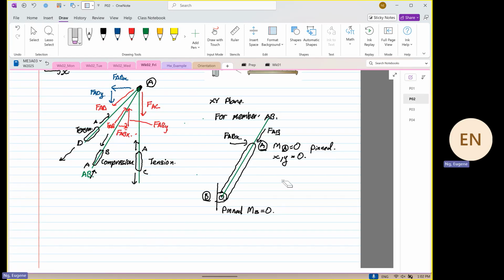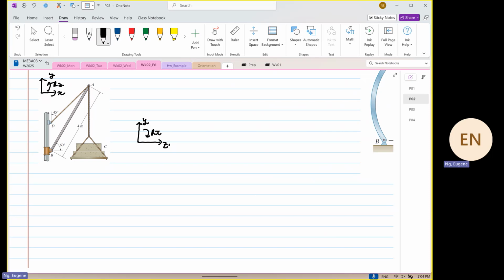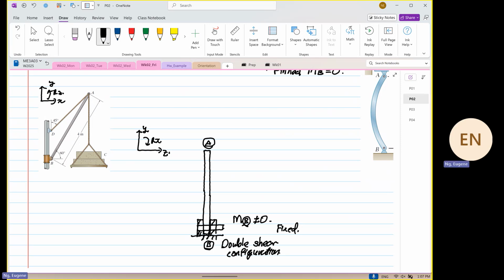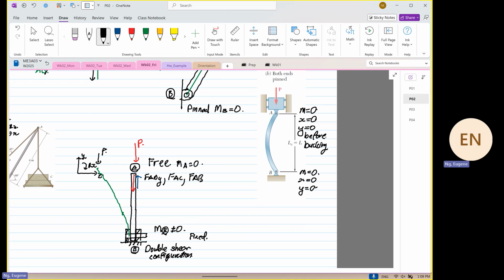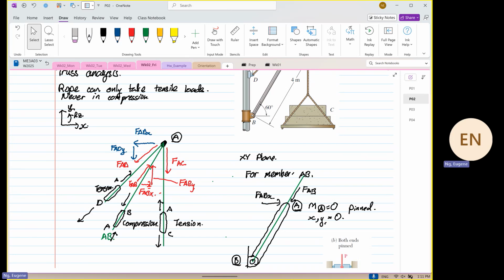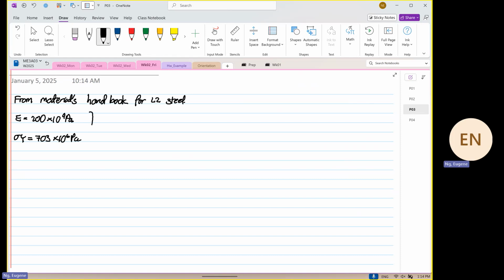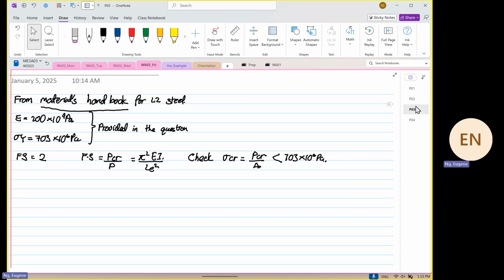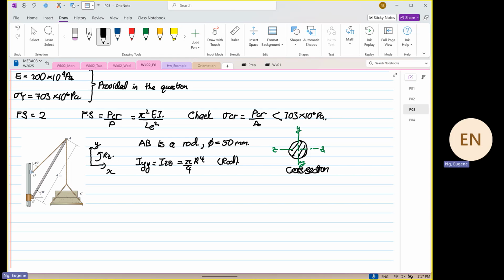Wk02 Fri P03: Example Extension of Euler's Formula